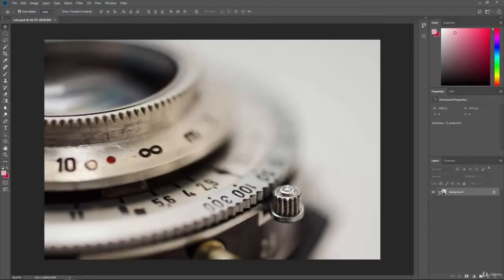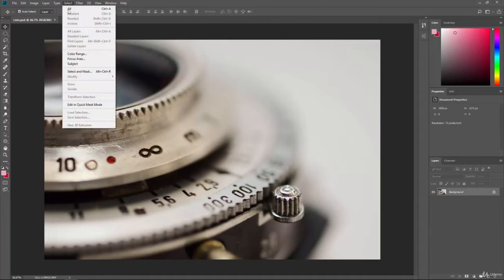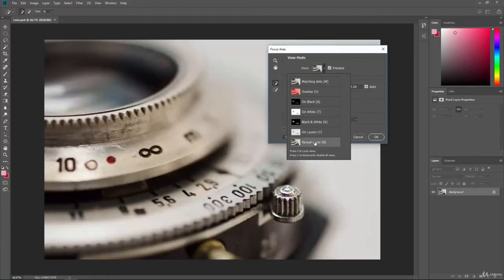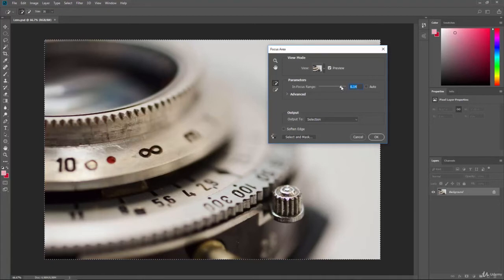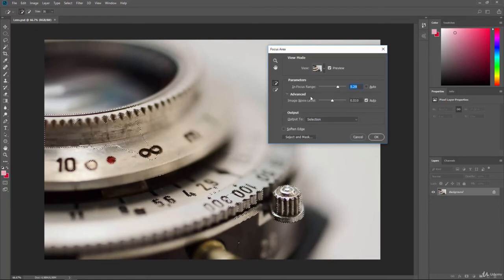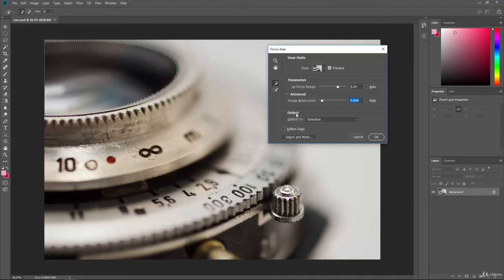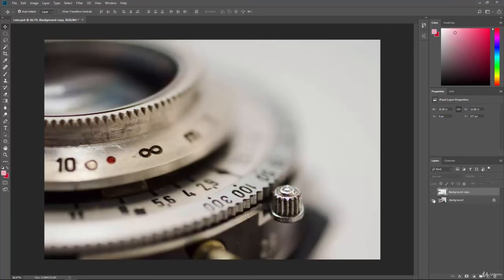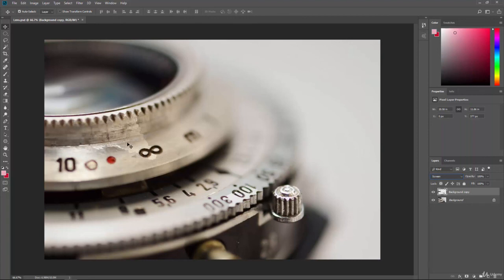Selecting by a Focus Area Adobe Photoshop CC Tutorial (Part-59)